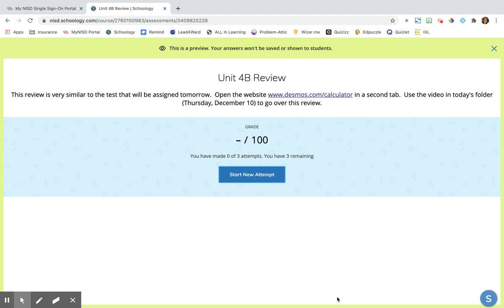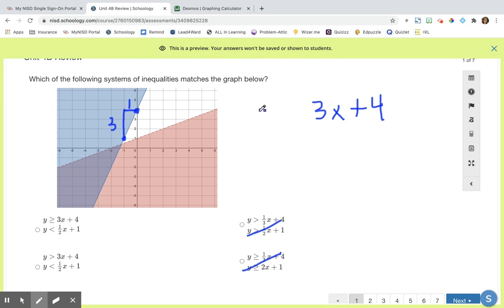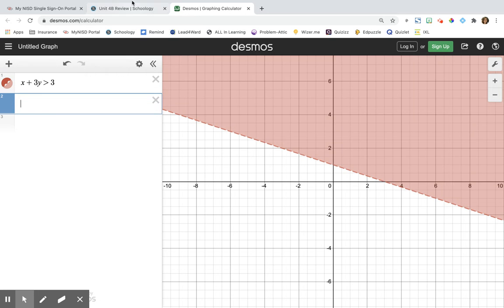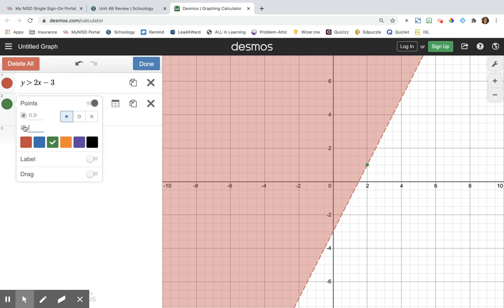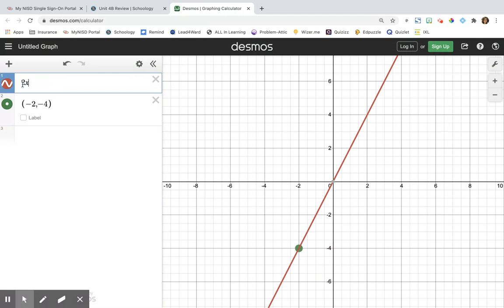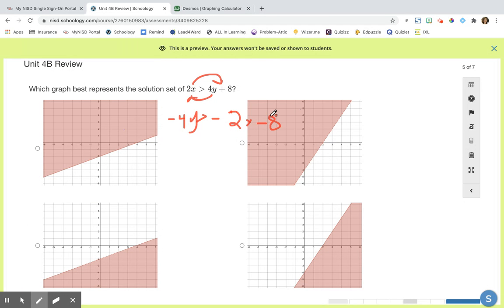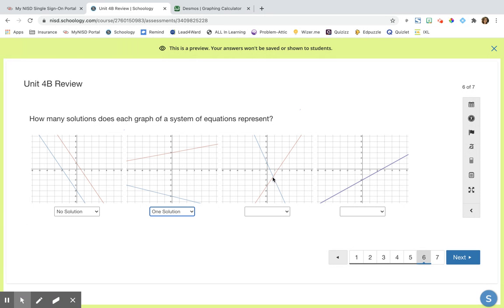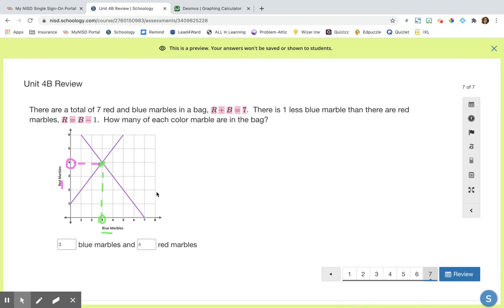Unit 4B Review